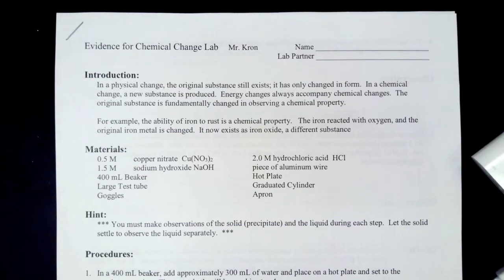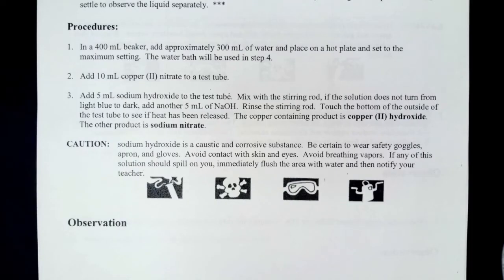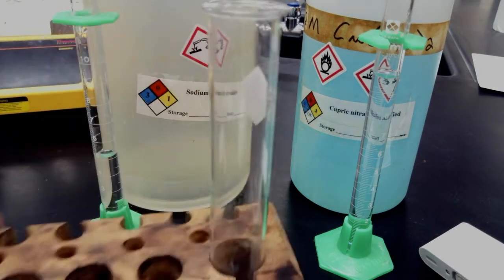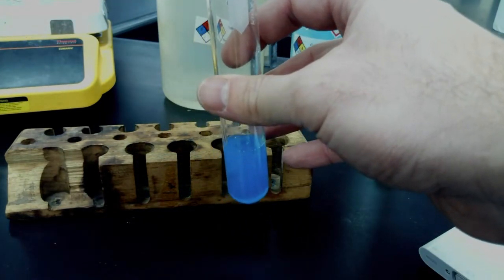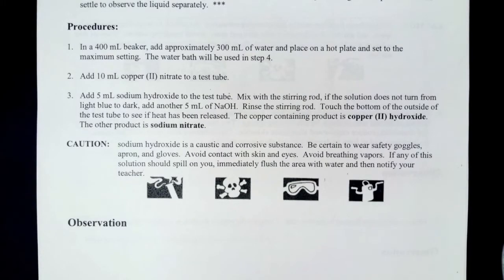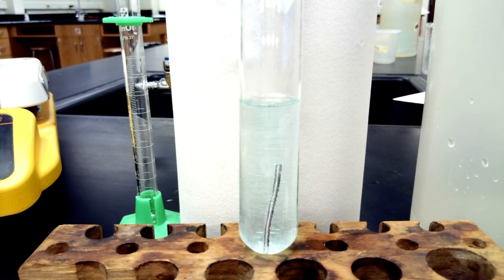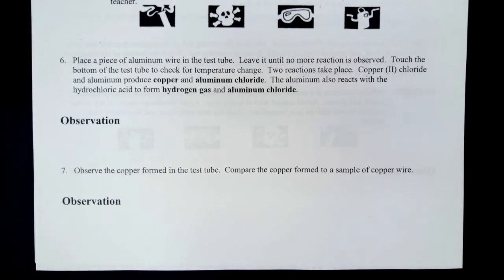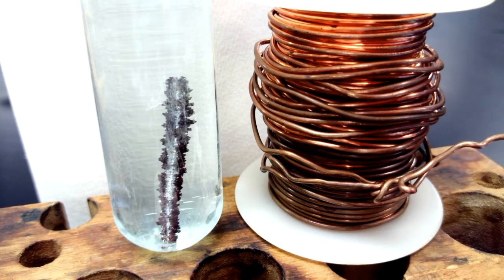Evidence of Chem Change Lab Video